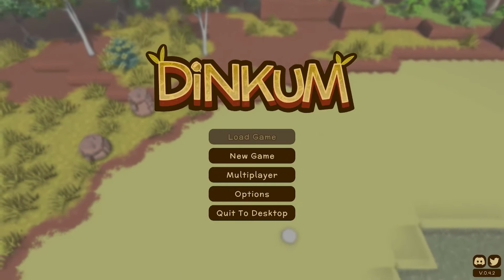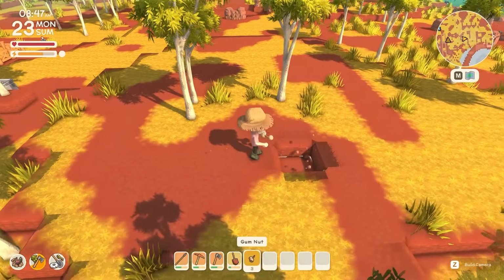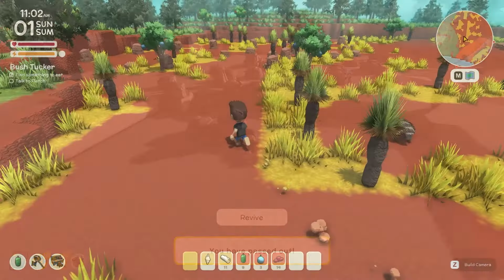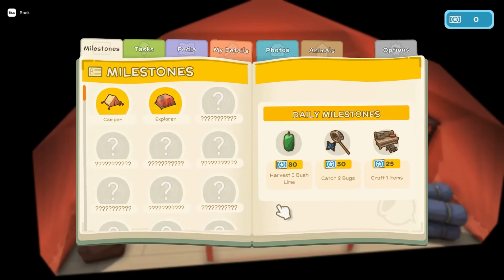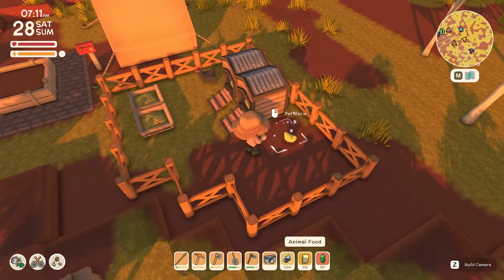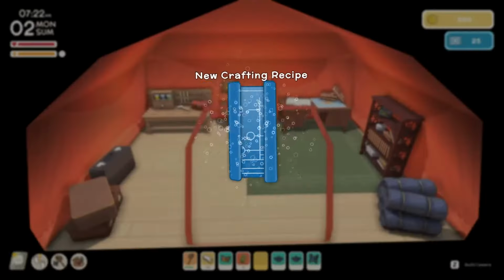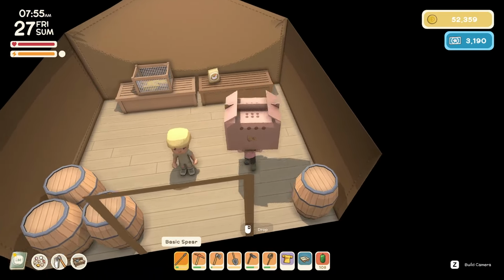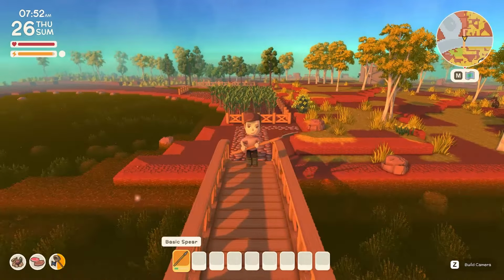DINKUM Beginners Guide - Must Watch For New Players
***ABOUT***
This Dinkum guide contains different tips and trips that the game just doesn't mention, as well as detailed explanations of how certain game mechanics work.
I complied with the knowledge I gained after hours of testing into this quick video to help all of you to understand and enjoy playing Dinkum!

***TIMESTAMPS***
Intro 0:00
Map Guide/Base Tent locations  1:15
Tree chopping and planting 1:55
Map guide/mechanics 2:12
Food/Eating mechanics & Health/Energy 2:29
Objectives 3:36
Catching bugs 3:55
Currency System 4:12
Deeds 4:48
Permit Points, Milestones & Licenses 5:16
Treasure Hunting 6:58
Raising Animals 7:30
Basics of Farming 9:10
Character Relationships 10:26
Town bulletin board & Outro 11:13

***MUSIC***
Intro - Skylines by Anno Domini
Background - Glass by Anno Domini